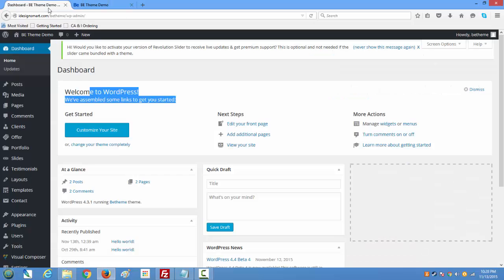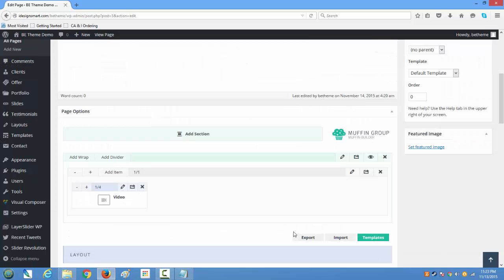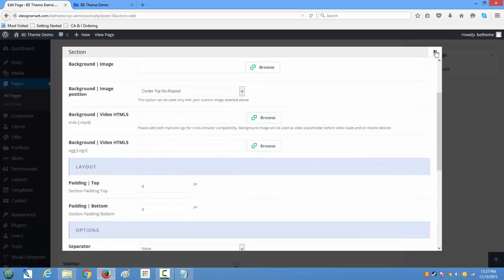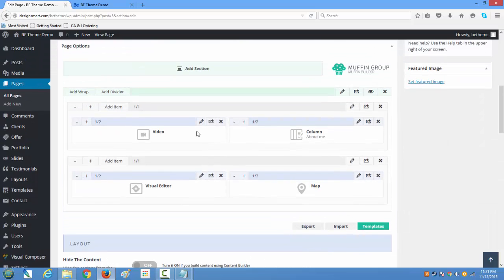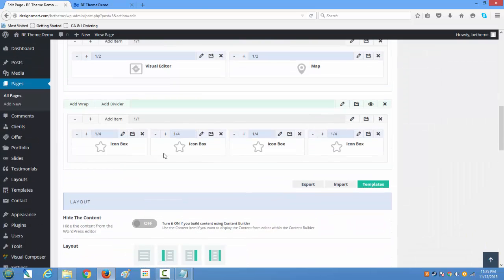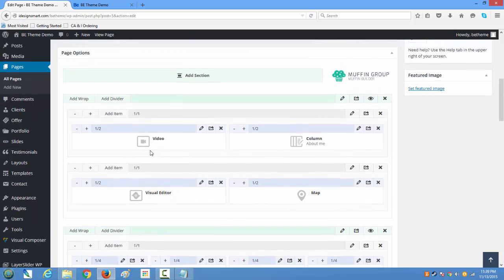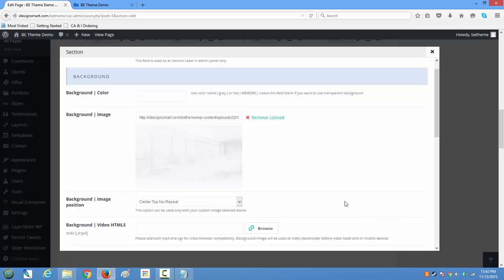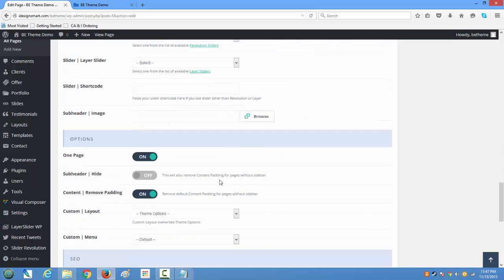Wordpress BE THEME Muffin Builder Layouts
This Video demonstrates how to build fantastic page layouts using the new Muffin Builder from Muffin Group.